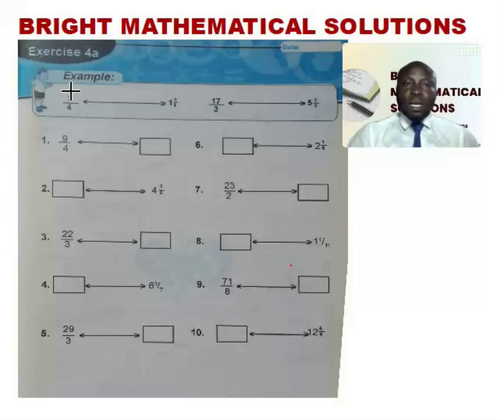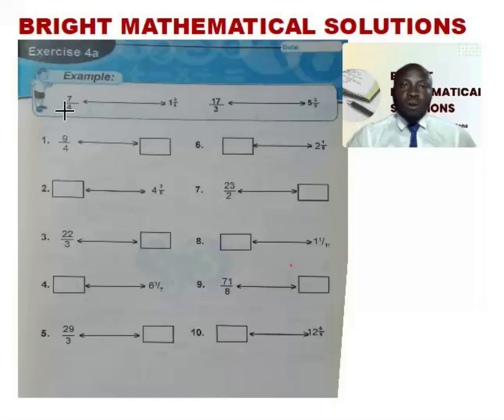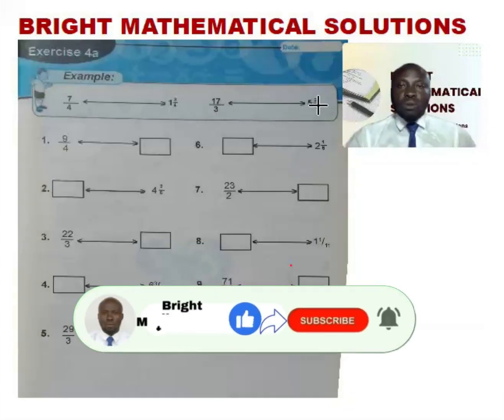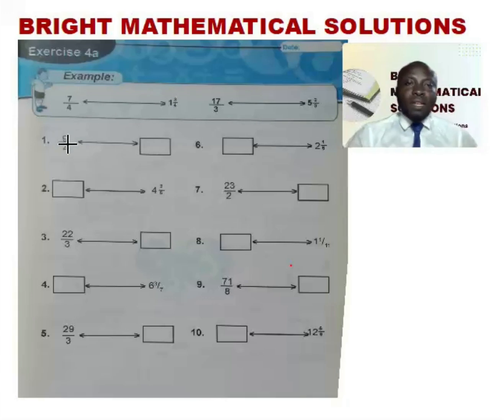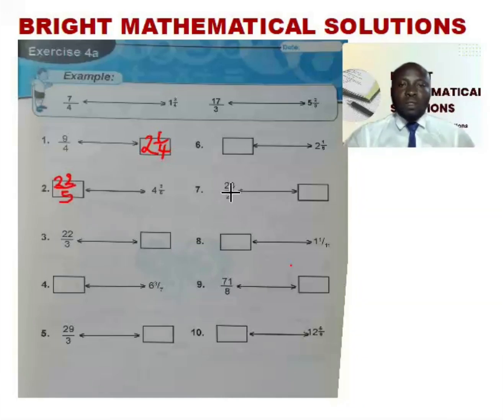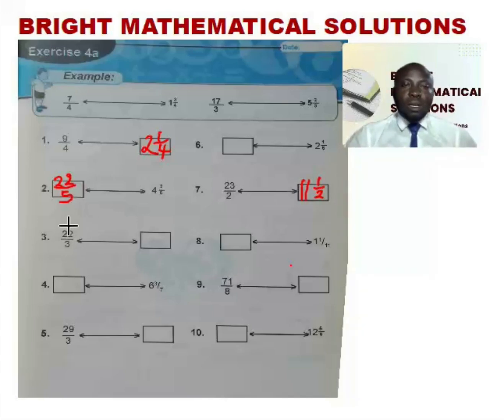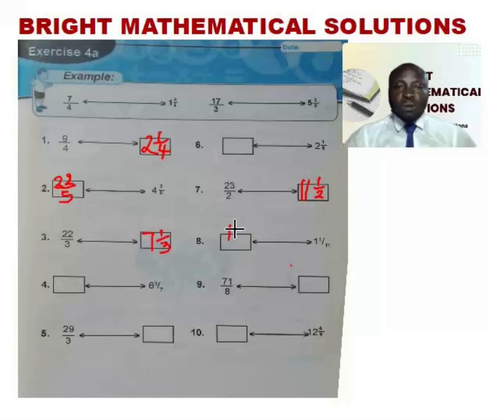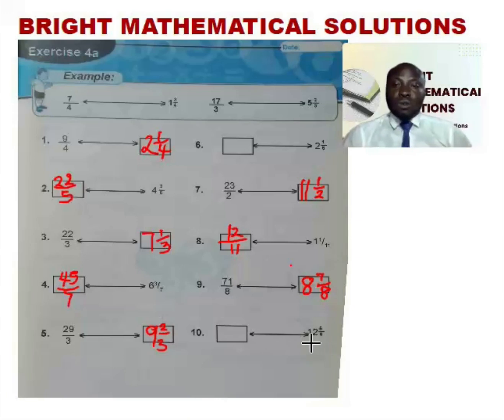Essential Tips for Primary School Math: Unlocking Quantitative Reasoning Basics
Quantitative Reasoning Basic 4 for Primary School Pupils by Lantern publishers